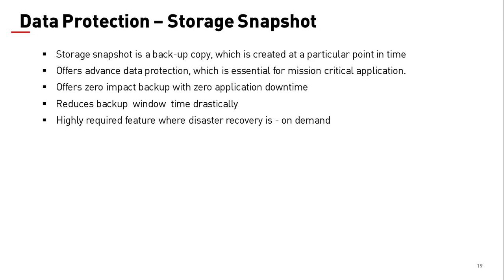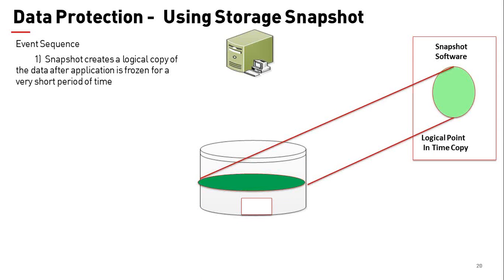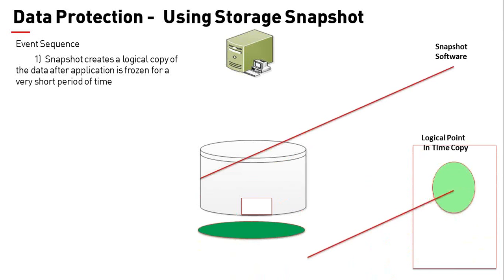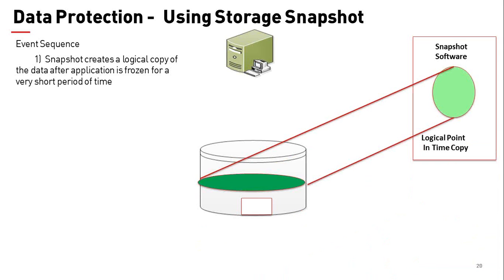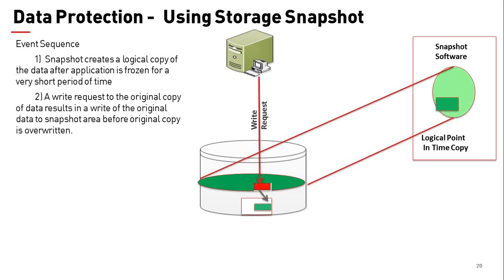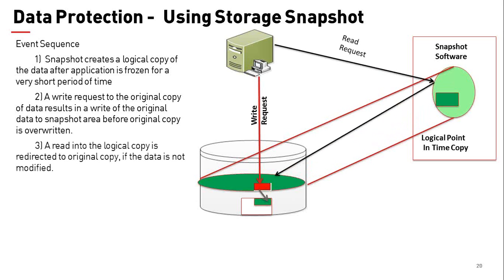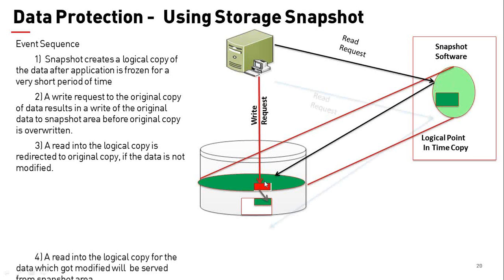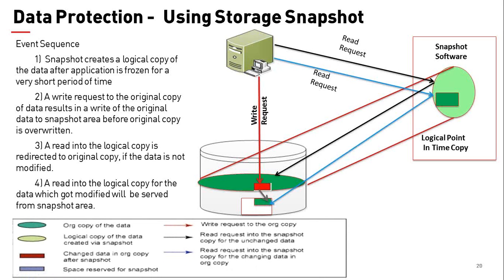Copy of Addressing aggressive infrastructural NFR’s using Virtualized Ecosystem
Today every business in digital space is more and more inclined to customer centric services and aiming towards taking customer experience till last mile. To achieve it, depends how well the product or solution is equipped to handle all critical business non-functional requirements (NFR).  In today’s era, meeting functional requirements is no more remain a single exit criteria of any deliverable, the success of any solution is now also tightly associated with its non-functional requirements criteria. With change in such business demand, the need of core infrastructure capabilities overshoots in last few year.

In this webinar, we will cover what non-functional requirement is and why it is mandatory for an Infrastructure or Solution Architect to understand its importance before defining and designing any solution.  This webinar will be focused on solution to achieve infrastructure related NFR’s, wherein we will take one of the virtualization solution and its associated technologies as a reference. We will also cover multiple virtualization features and technologies that can be leveraged based on business requirement to meet some of the critical infrastructure NFR like Availability, Scalability, Fault Tolerance, Data Protection, Disaster recovery etc.